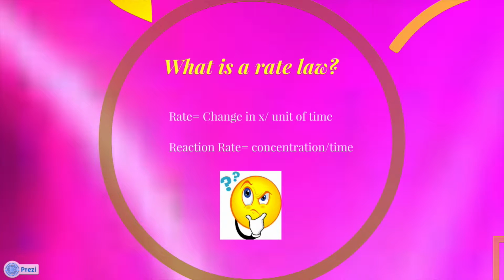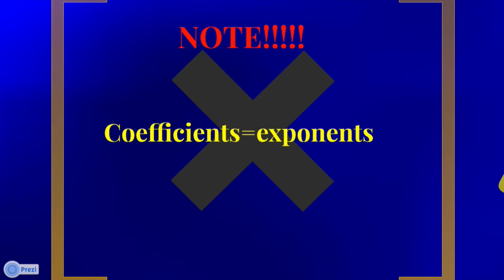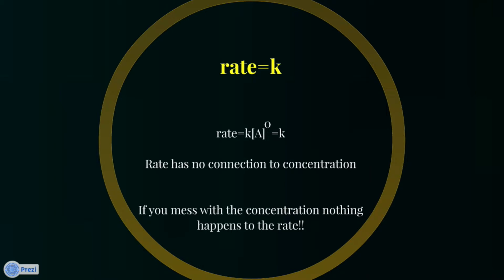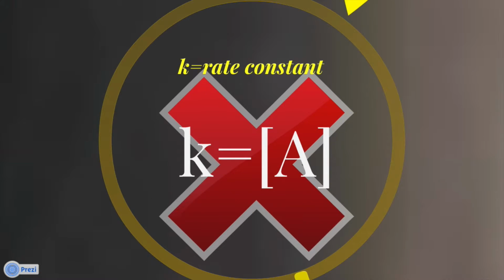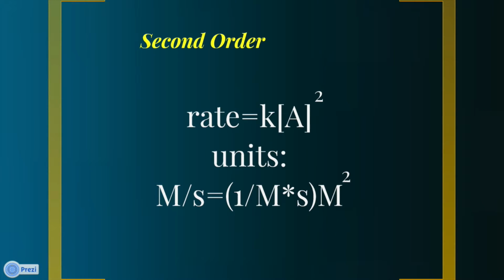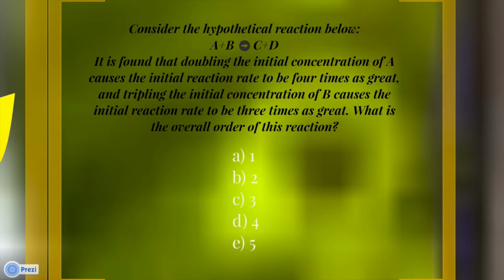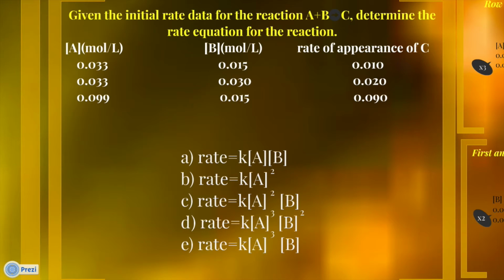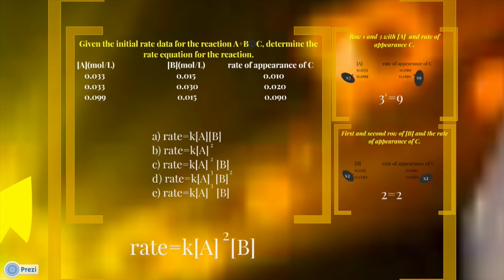Rate Laws 1